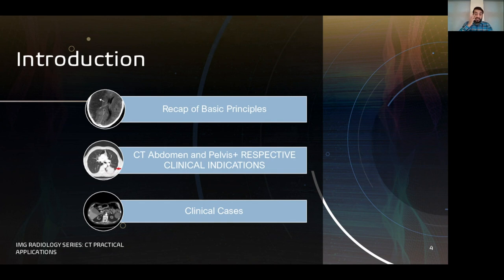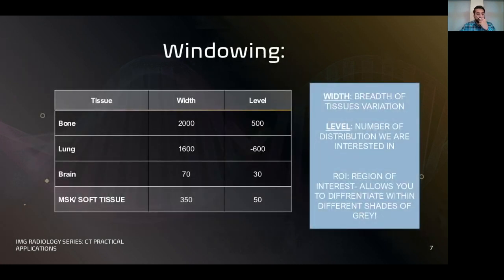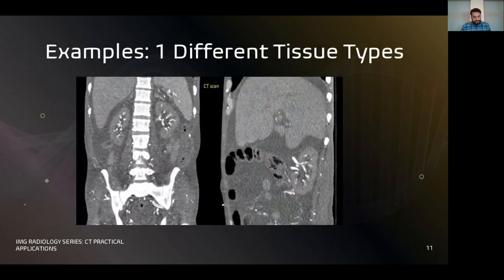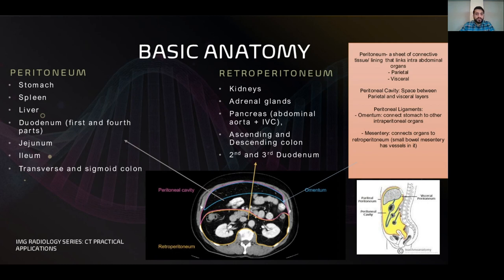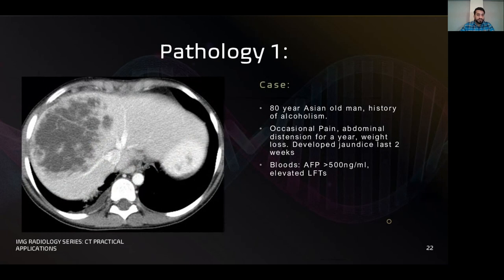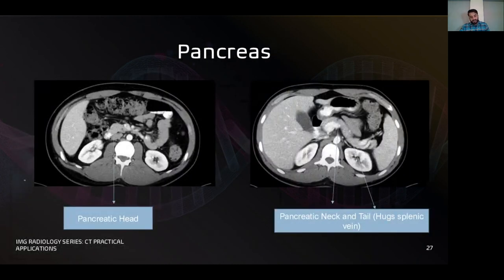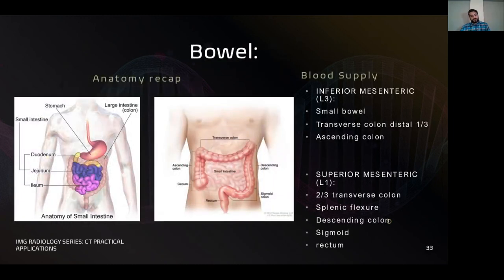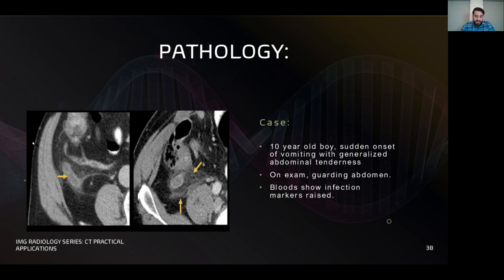IMG Radiology Series Lecture 5: CT (Head, Chest, Abdomen & Pelvis)